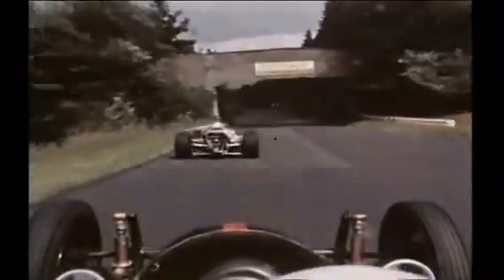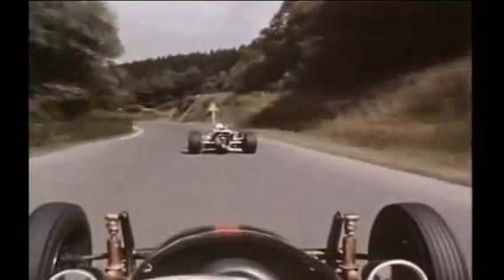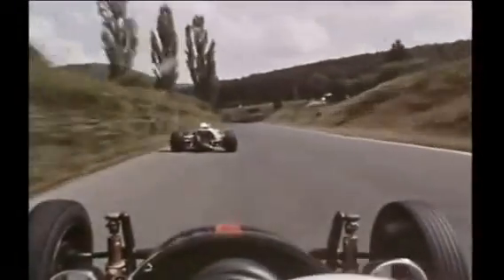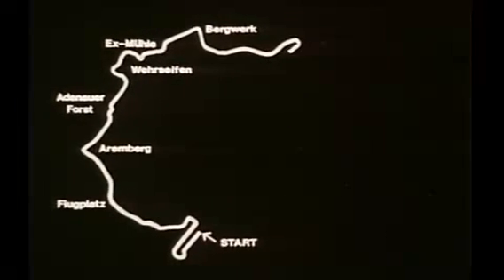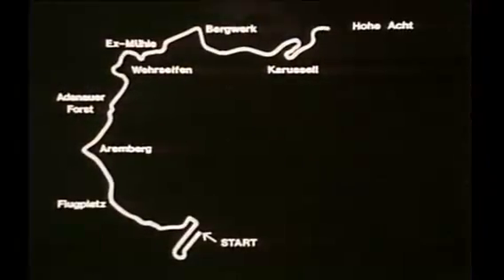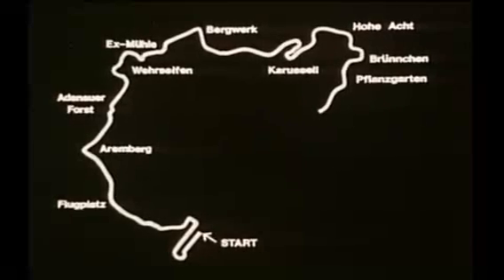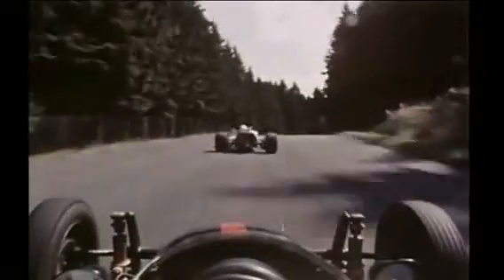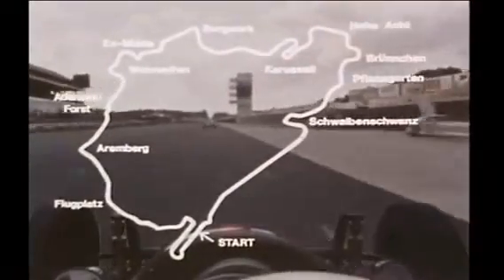Nurburgring F1 1967 onboard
Onboard lap at Nordscheleife in 1967